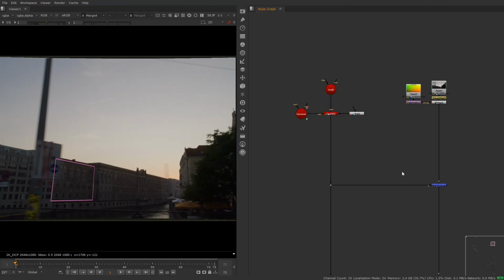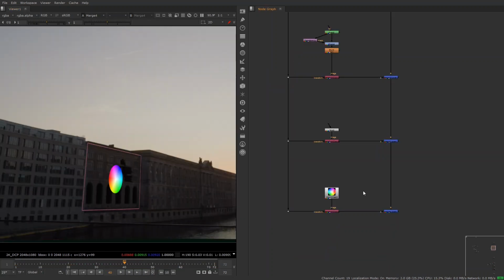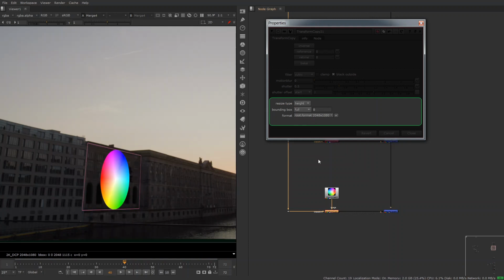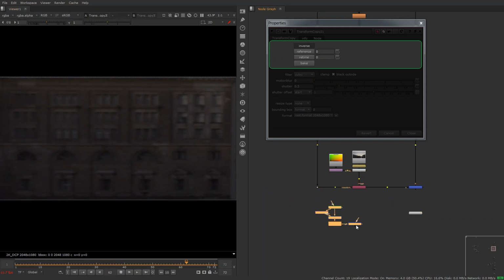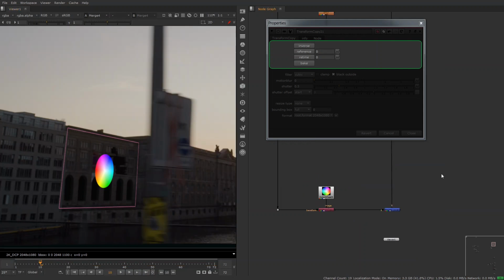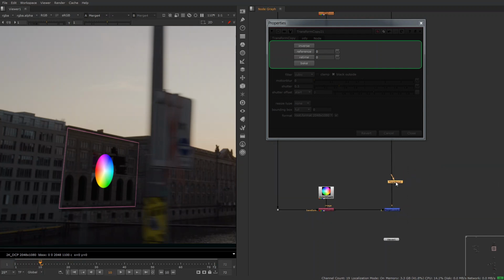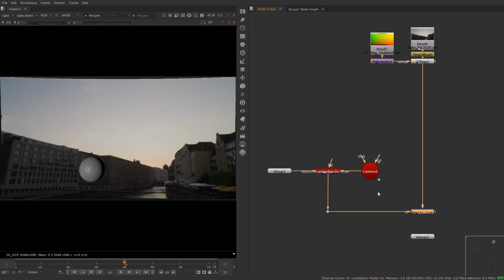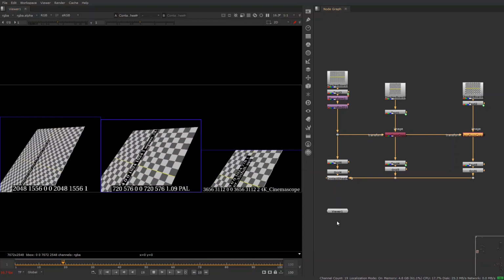TransformCopy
TransformCopy is a Nuke's tool for manipulating transformation a bit easier.

Chapters:
0:00 Into
0:22 Basic setup
1:27 Tool in depth
1:38 Format and scale control
2:32 Filtering and motion blur
2:51 Inverse transformation
3:31 Reference
4:41 Retime transformation
5:08 Bake transformation
5:19 Camera usage
6:15 Outro